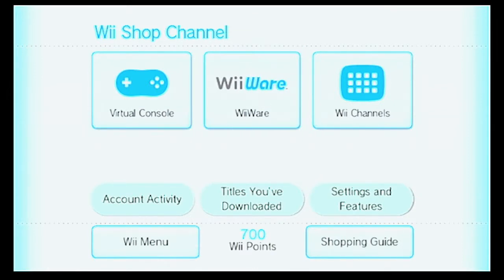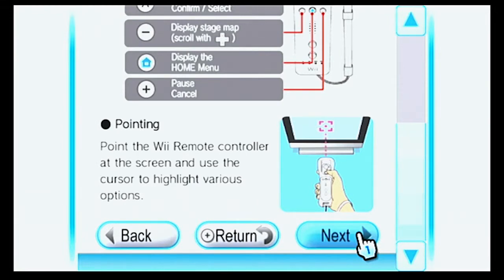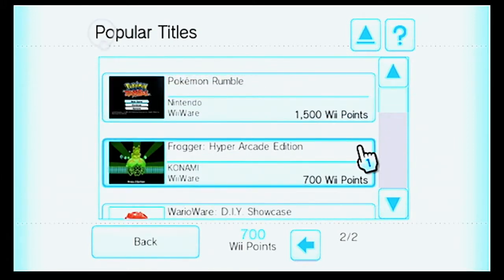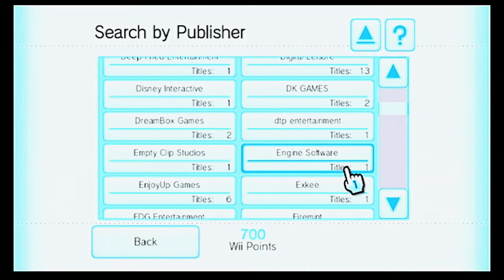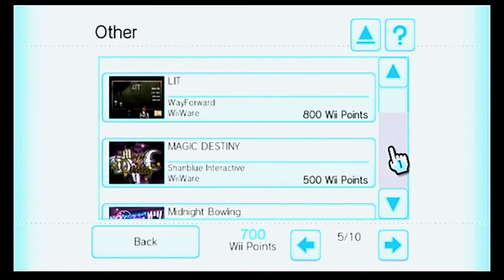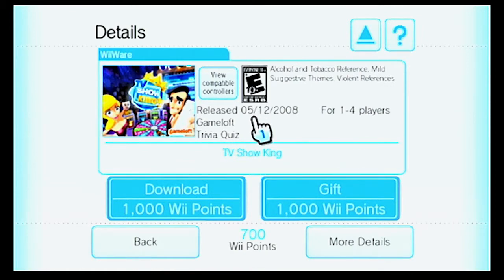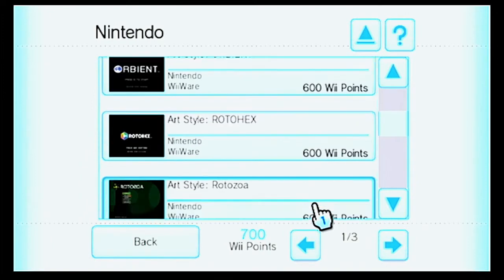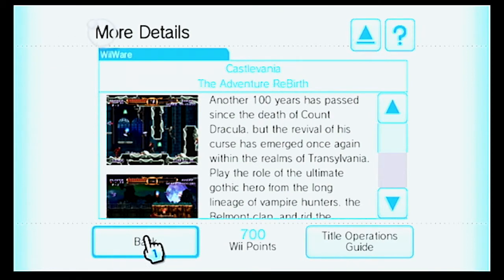Wii Shop Channel Tour 2019 Part 6: WiiWare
This part is basically what the Wii Shop Channel's WiiWare section looked like as of January 2019.

As it turns out, according to the Wikipedia link below the last officially released WiiWare title was "Karaoke Joysound" on July 3, 2014.

Next part: Will be up in hopefully not as long as this one took.

Unsharp Mask was used in place of the previous sharpening method, so it looks better than it did in the last part. Color correction was also worked on a bunch to get it looking better.

(This video was edited with Adobe Premiere Pro CC, Media Encoder CC. Recorded with OBS. Rendered/encoded with libx264 via Voukoder. Thumbnail created with Adobe Photoshop CC.)